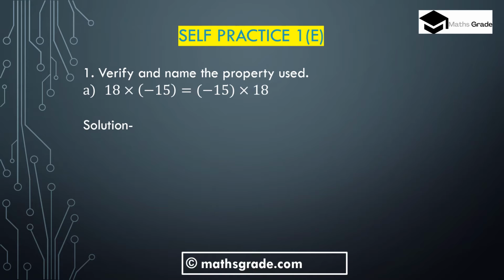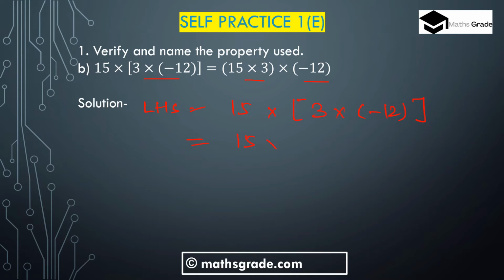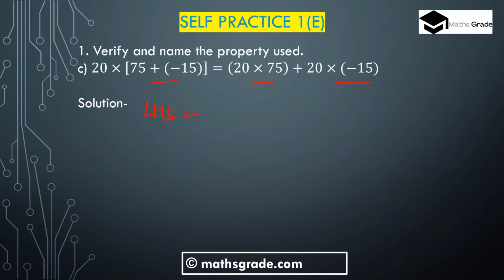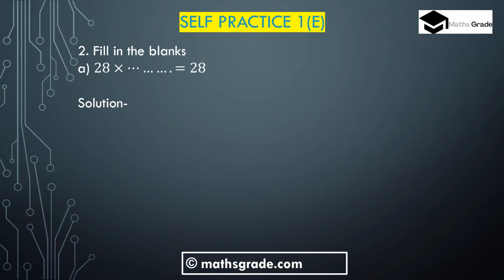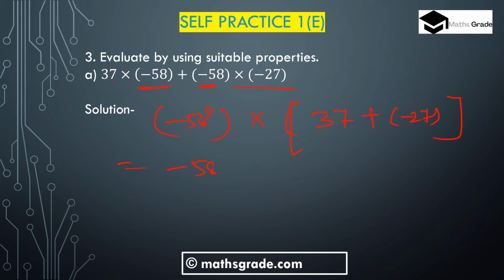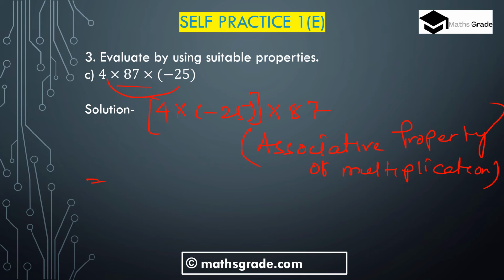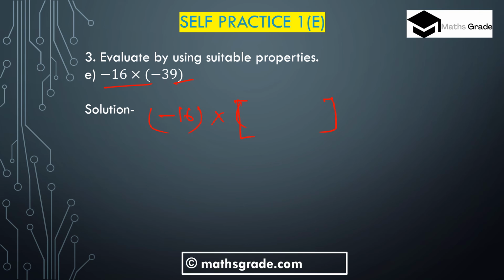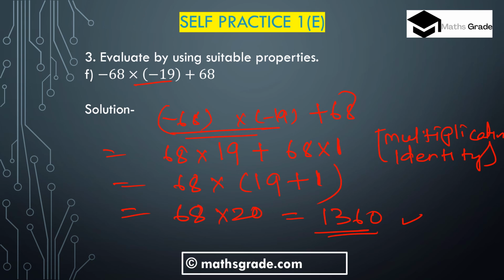NEW LEARNING COMPOSITE MATHEMATICS CLASS 7 CHAPTER 1 EXERCISE 1E |MATHS GRADE |MAMTA MUND |INTEGERS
NEW LEARNING COMPOSITE MATHEMATICS CLASS 7 SOLUTIONS CHAPTER 1 COMPLETE EXERCISE 1E QUESTIONS 1 TO 3 | MATHS GRADE | MAMTA MUND | INTEGERS
please JOIN my FB Group
timestamp:-
00:00- What we will learn
00:58- Question 12 a) - h)
06:34- Questions 13
09:46- Question 14
11:14- Question 15
 12:30- Question 16
17:06- subscribe my channel
some products used in online teaching

I AM TEACHING AND SOLVING QUESTIONS OF CHAPTER 1 INTEGERS.
I AM DISCUSSING INTEGERS, SUBTRACTION OF INTEGERS, HOW TO SUBTRACT INTEGERS OF EQUAL SIGNS, HOW TO SUBTRACT INTEGERS OF OPPOSITE SIGNS.
SUBTRACTION OF POSITIVE INTEGERS, SUBTRACTION OF NEGATIVE INTEGERS, AND SUBTRACTION OF BOTH POSITIVE AND NEGATIVE INTEGERS.

NEW LEARNING COMPOSITE MATHEMATICS CLASS 7 CHAPTER 1
NEW LEARNING COMPOSITE MATHEMATICS CHAPTER 1 INTEGERS  EXERCISE 1(E) QUESTIONS 1 TO 3

NEW LEARNING COMPOSITE MATHEMATICS CLASS 7 SOLUTIONS CHAPTER 1

Hey Everyone.. This Is Mamta Mund. I am the SME in Mathematics , Creating the contents on Mathematics , Aptitude, Vedic Mathematics, and Mental Maths Tricks. for Textbooks on Different syllabus CBSE, ICSE, and State Board(ODISHA, MAHARASTRA, TELANGANA, and TAMILNADU)  and creating contents for various Competitive Exam and Mathematics Olympiad.

This Channel is all about for Mathematical Videos based on Textbooks Solutions of  different syllabus(CBSE, ICSE, and State Board) More than 400 videos already Uploaded so far.